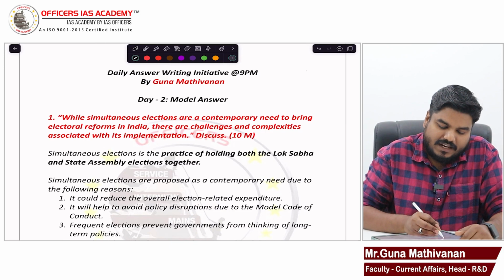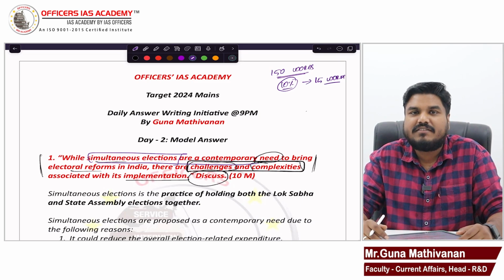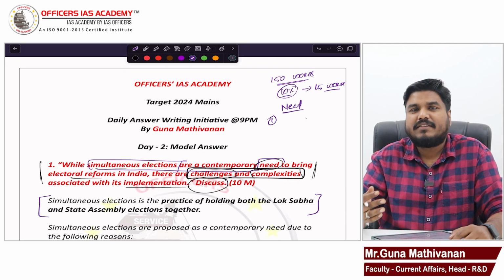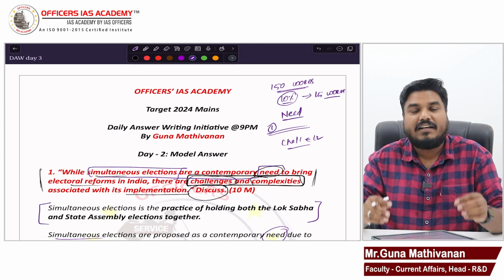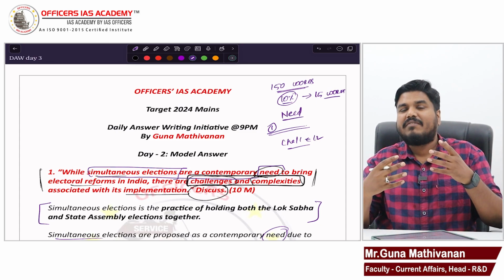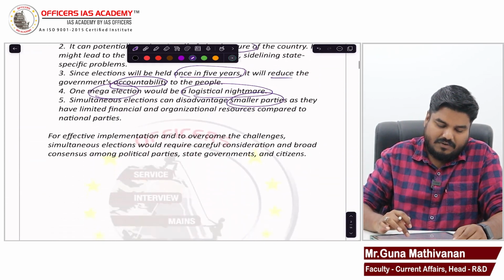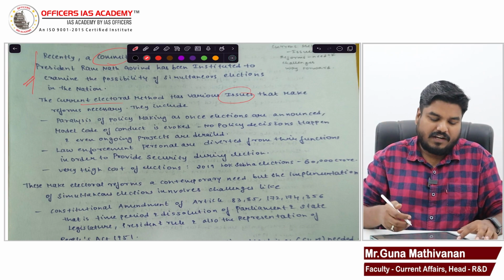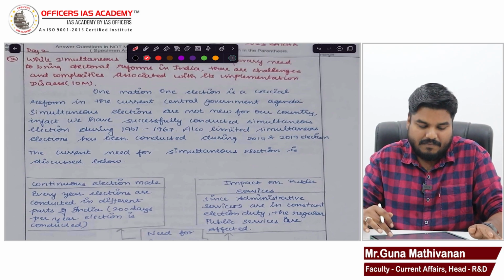UPSC Mains 2024 | Answer Writing Program - Day 3 | Q2 Key Discussion & Q3 | Mr.Guna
Mr.Guna explains the Answer key for Q2 & chooses some of the best answers among the entries. He also opens the Q3 of 'Answer Writing' program.

Introducing the Revolutionary Answer Writing Program by Officers IAS Academy 🚀

🌟 We are thrilled to unveil a brand-new initiative led by our esteemed faculty, Mr. Guna Mathivanan! Get ready to elevate your UPSC preparation to new heights with our 'Daily Answer Writing Program'

📅 From Monday to Thursday, at 9:00 PM, Mr. Guna will present you with a thought-provoking question that demands insightful answers. It's an opportunity you can't afford to miss!

📝 Aspirants, you have until 12:00 PM the next day to submit your responses.

The format is flexible -
1. You can either type your answer in the comments section or
2. Write it out on paper, snap a photo, and upload it to your Google Drive. Remember to select the "access for anyone with link" option.

🌐 The next day at 9:00 PM, Mr. Guna will meticulously evaluate and discuss the best answer. It's a chance to gain valuable feedback and refine your writing skills for UPSC success!

🔥 Don't miss out on this golden opportunity to refine your answer writing skills with guidance from the best in the field.